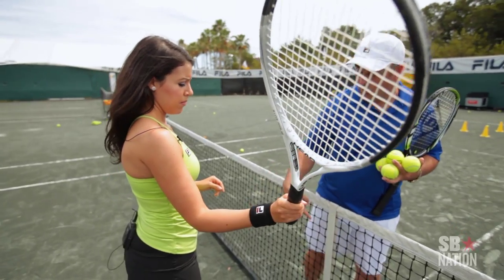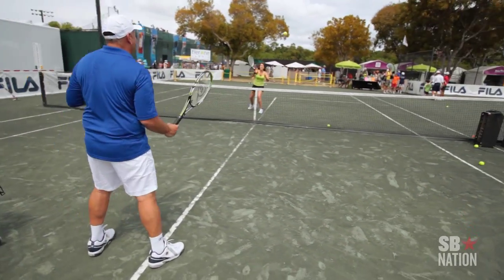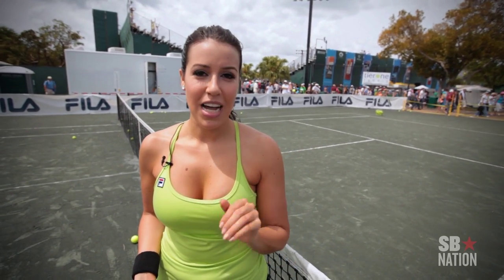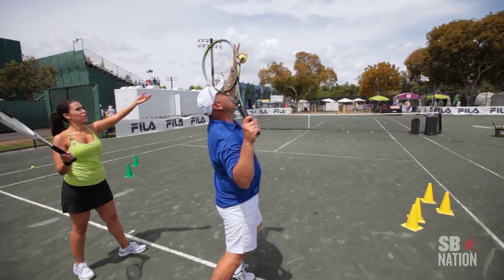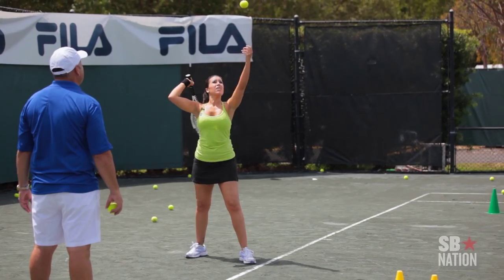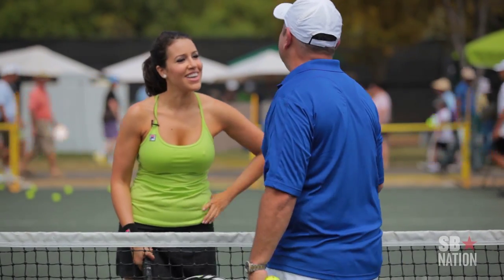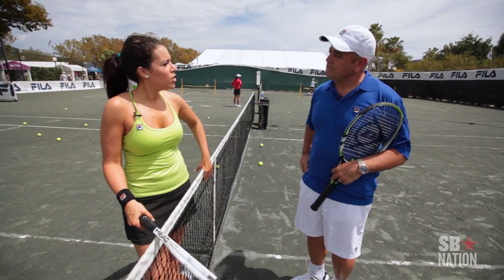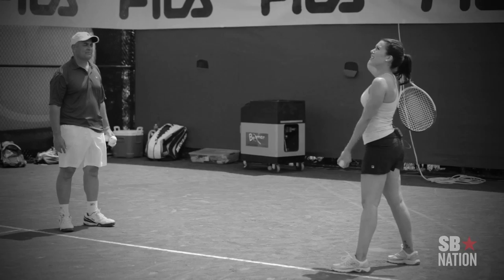Love at First Service - Erin Sharoni Learns the Ins and Outs of Tennis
After experiencing the best that Crandon Park has to offer Erin Sharoni learns how to hold a tennis racquet for the first time, thanks to Professional Tennis Coach Robert Gomez.